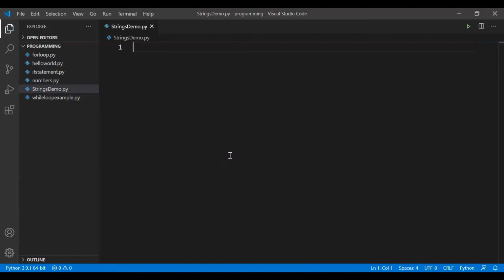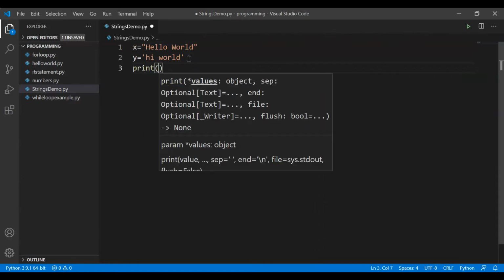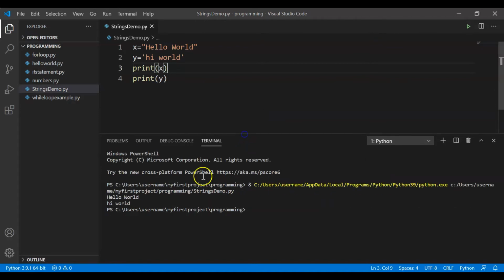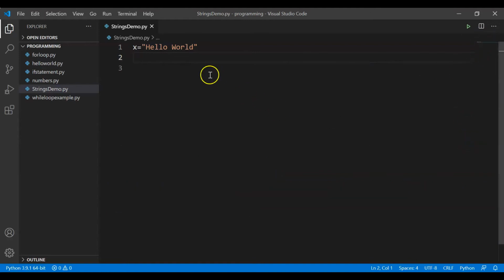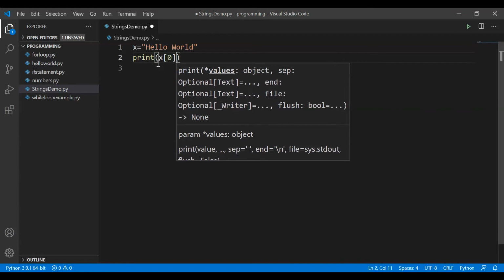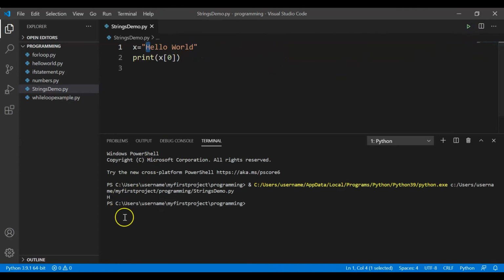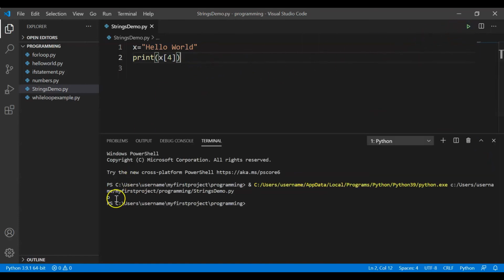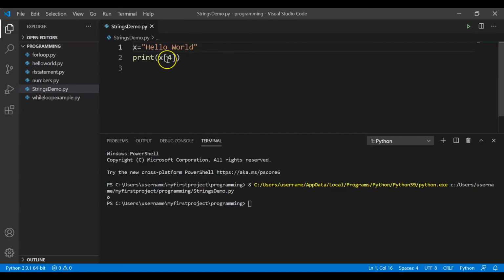Looping through strings python || How to Use Strings in Python - Python Tutorial for Beginners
Learn looping through strings python || How to Use Strings in Python - Python Tutorial for Beginners